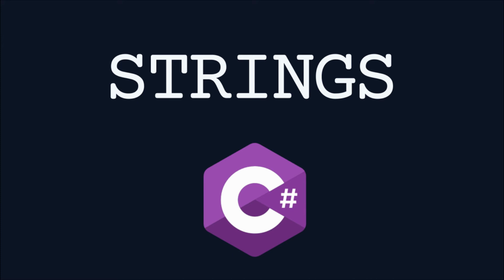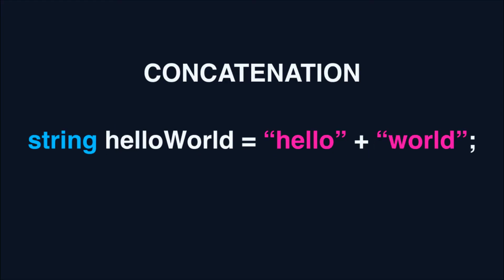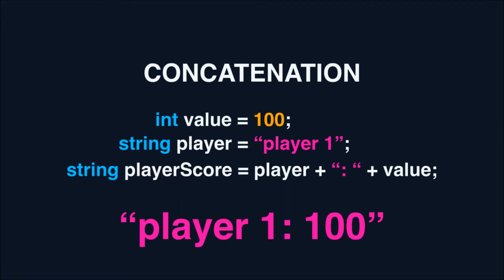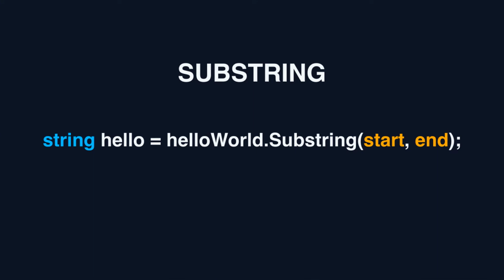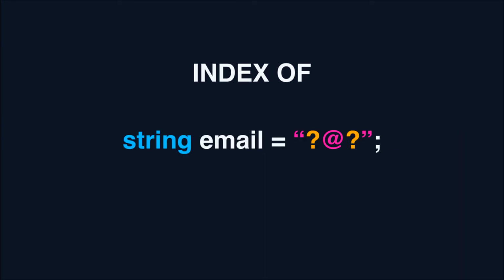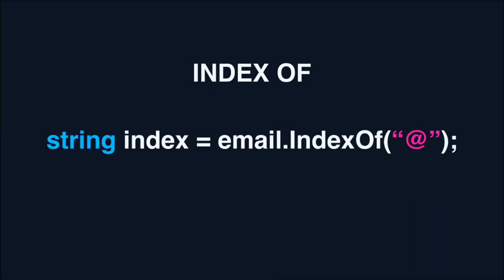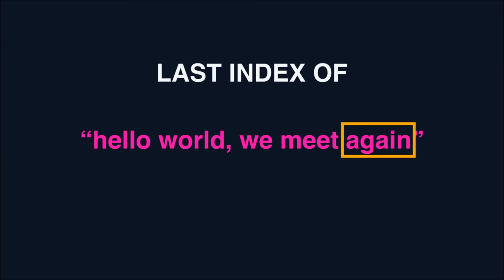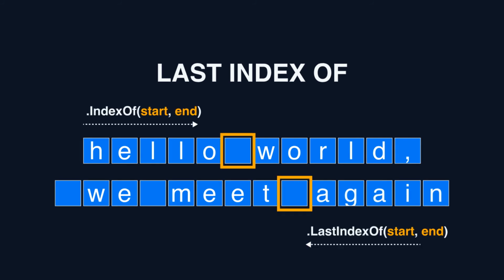Strings in C#: What is a String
In this bite size C# lesson, we'll see what is a String and how to perform some common manipulations with csharp strings.

TIMESTAMPS
 00:03 How to declare a string variable in c#
 00:19 How to concatenate strings in csharp
 00:30 Concatenation of strings and numbers in c#
 00:45 How to use the substring in c#
 01:18 How to use the IndexOf in csharp
 02:00 How to use the LastIndexOf in c#